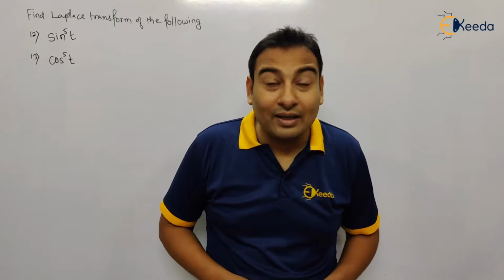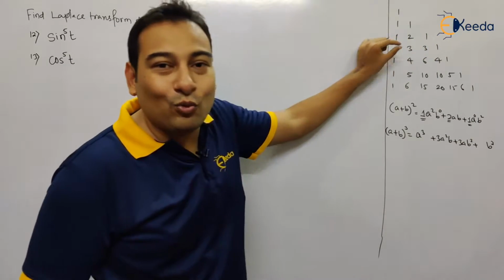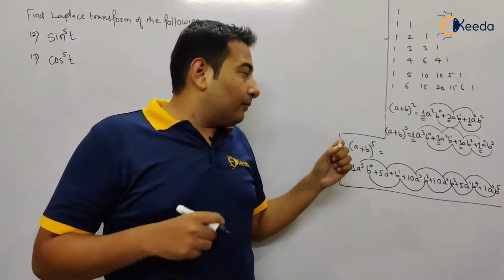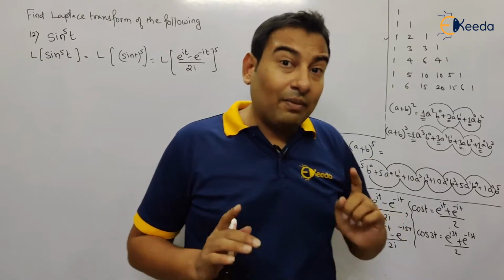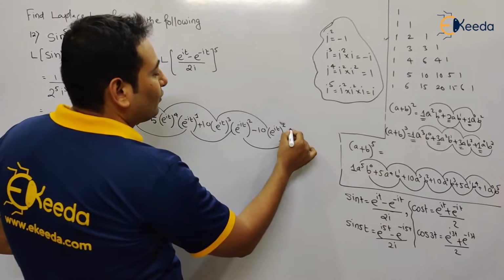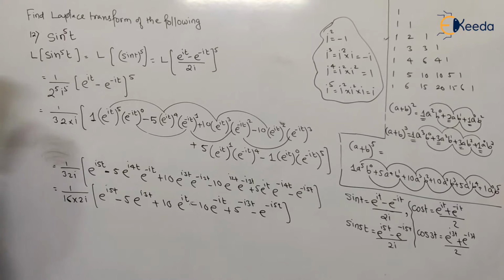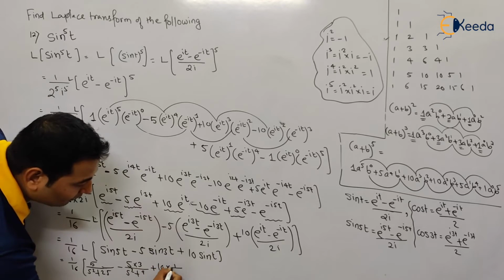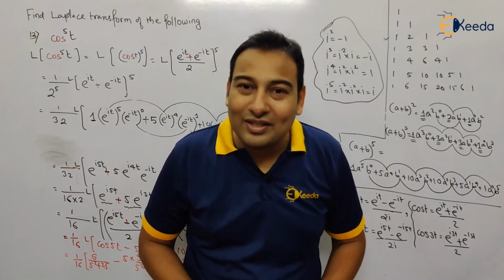Type 1 Basic Problems 12,13 - Laplace Transform - Engineering Mathematics 3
Video Name - Type 1 Basic Problems 12,13

Happy Learning